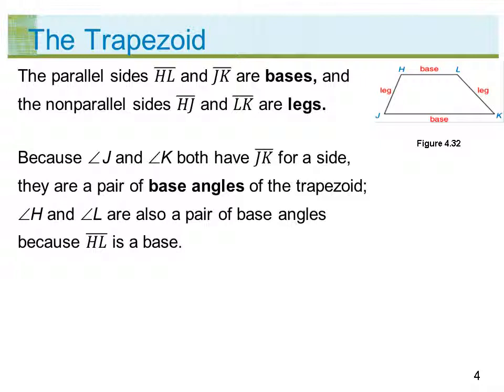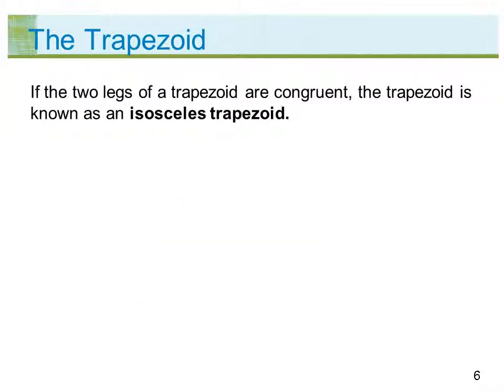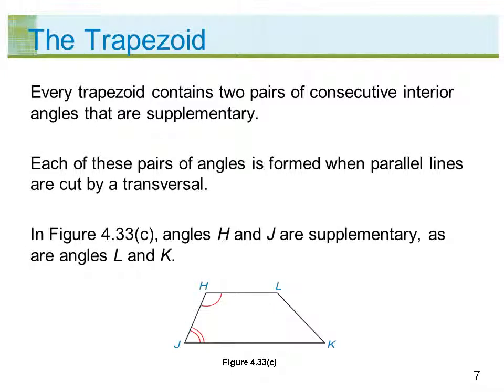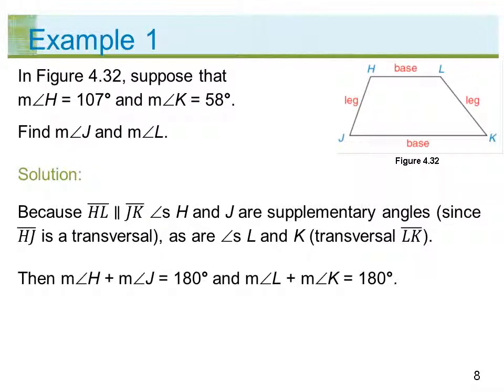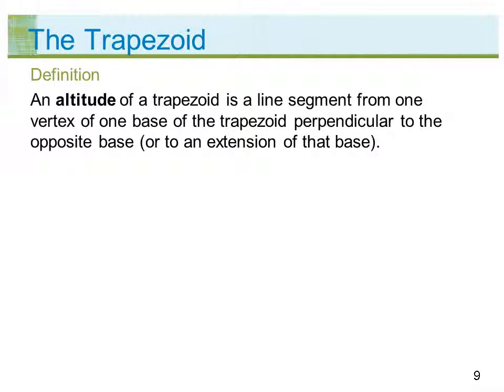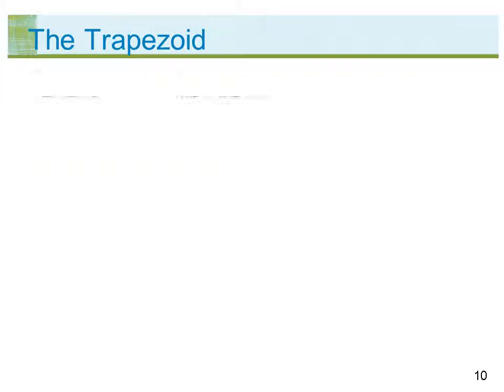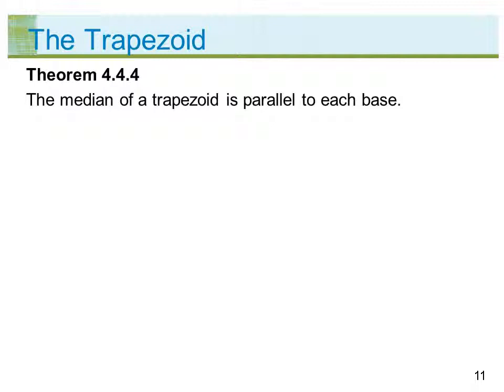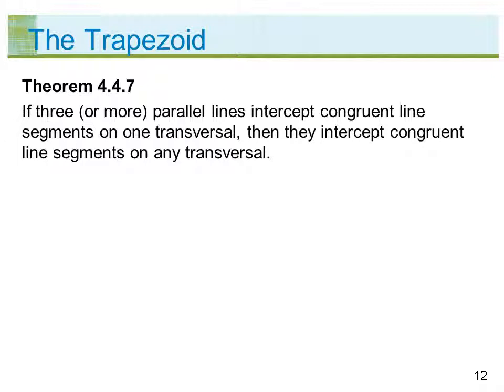Sedgwick Ch 4 Section 4